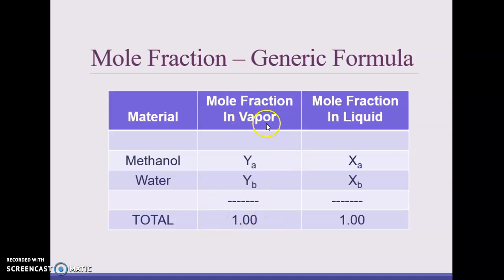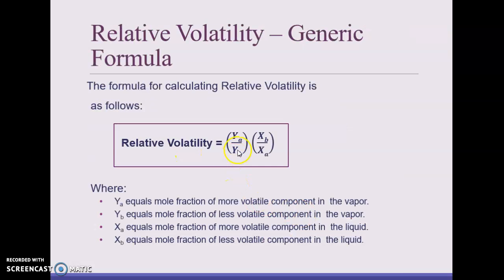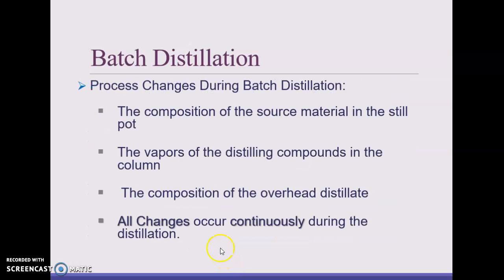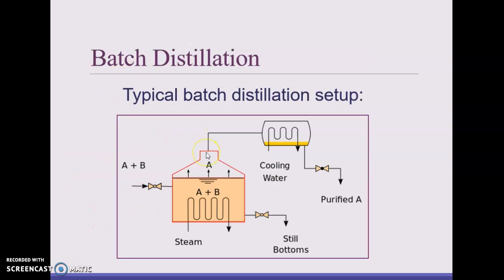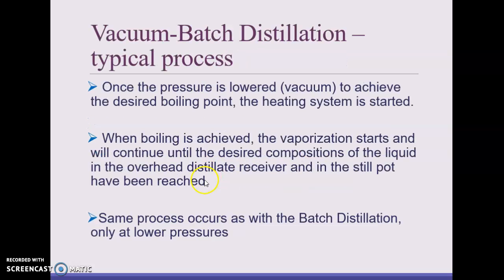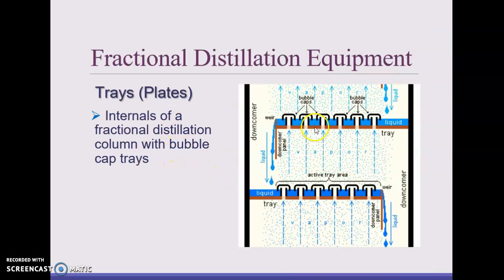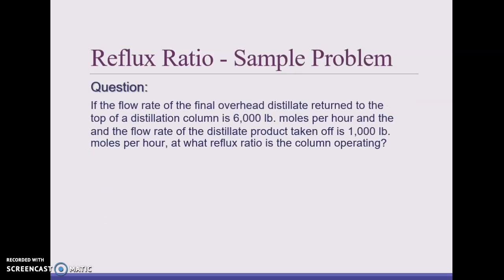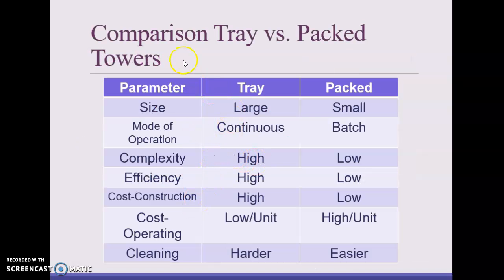CPO151 Unit 5 Part1.2